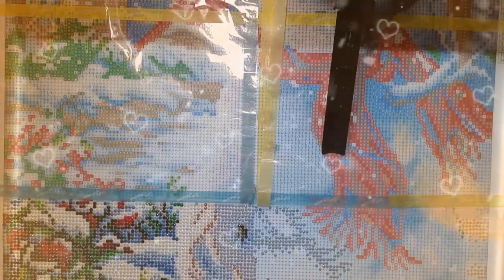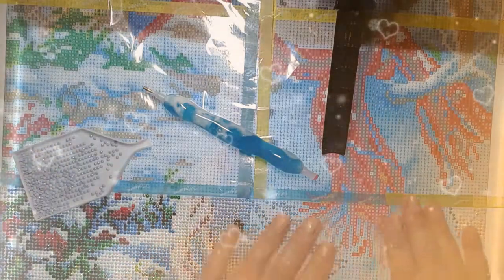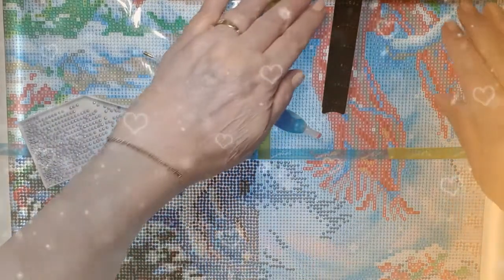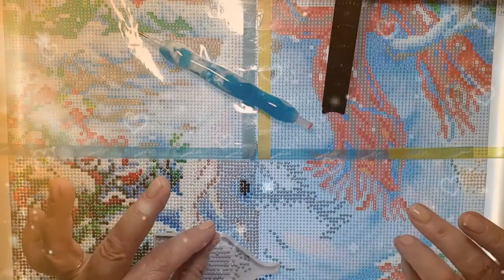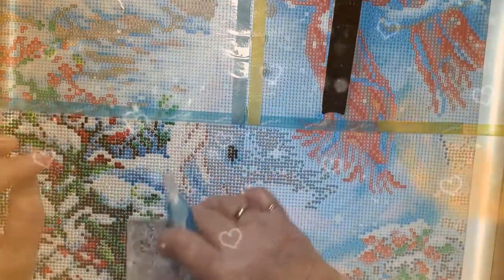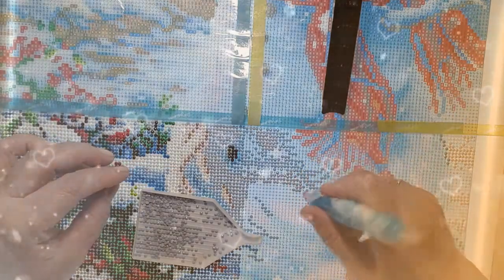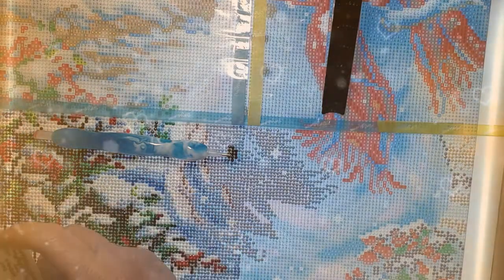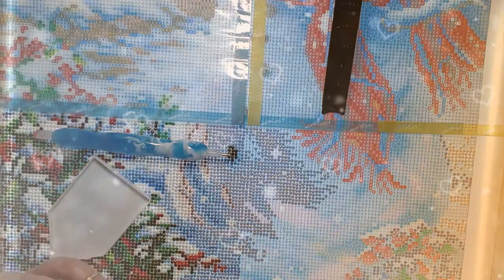Chit chat, diamond painting second section of cute Snowman.🙂☃️⛄❄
More stories from village life.